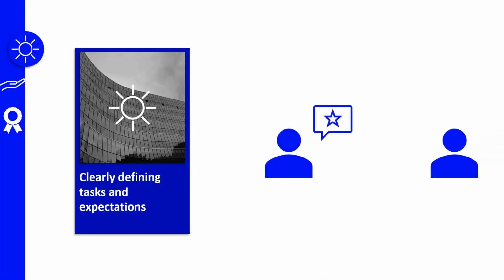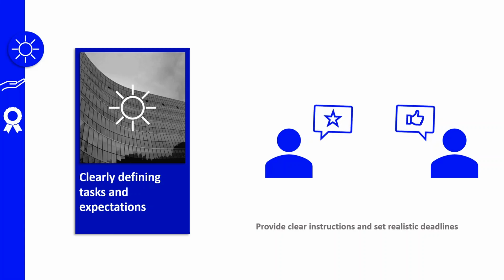Lesson 6 - Delegation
Welcome back to this training course on planning for beginners. In the last video, we discussed how to prioritize tasks and make decisions.
In this video, we will focus on delegating tasks effectively and managing a team.